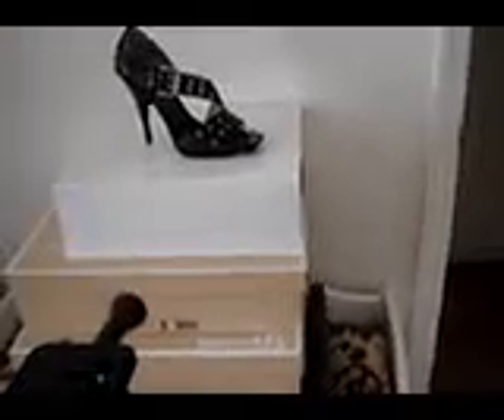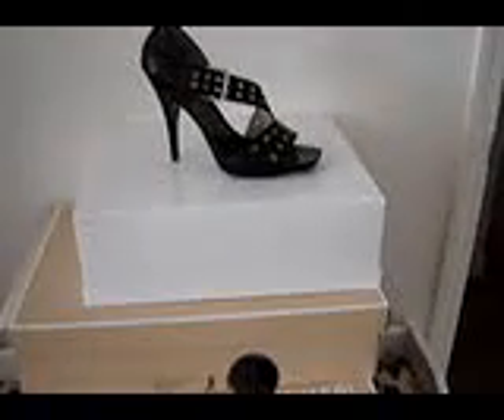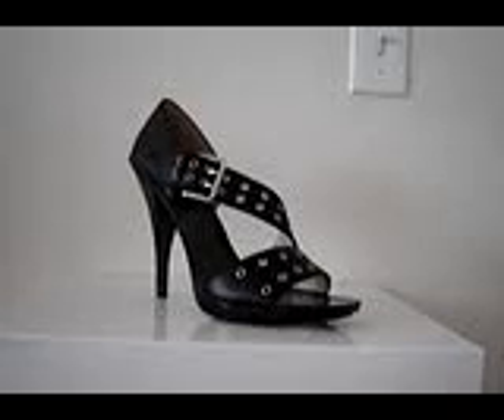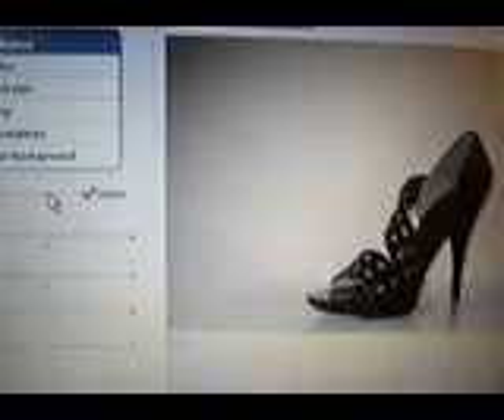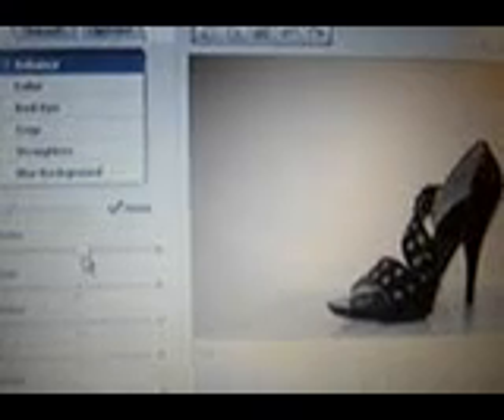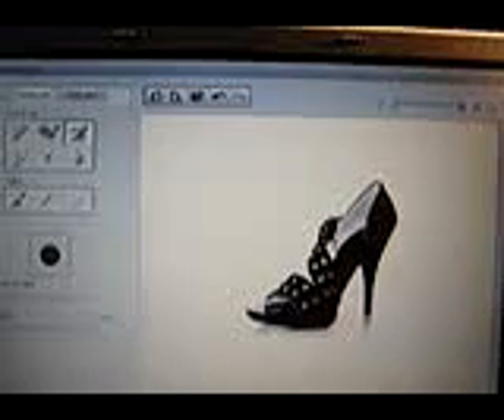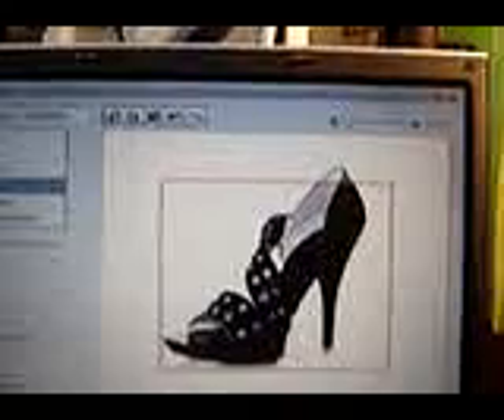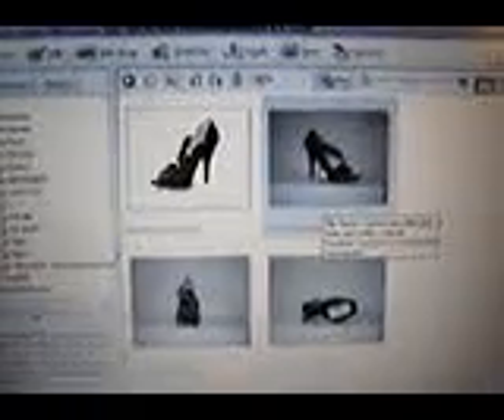CREATE PROFESSIONAL PICTURE OF SHOE ITEM FOR ONLINE EBAY !